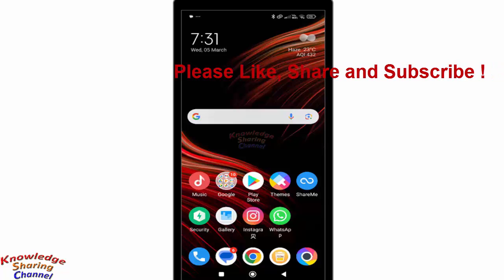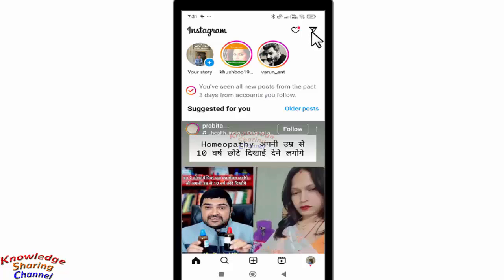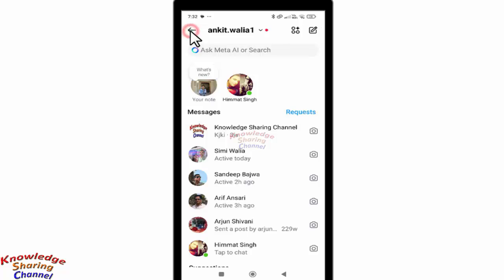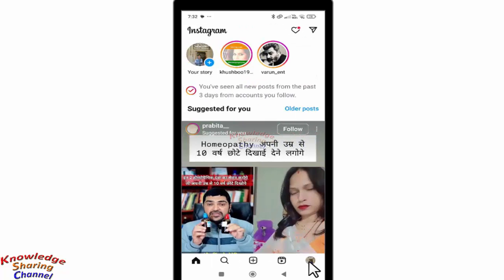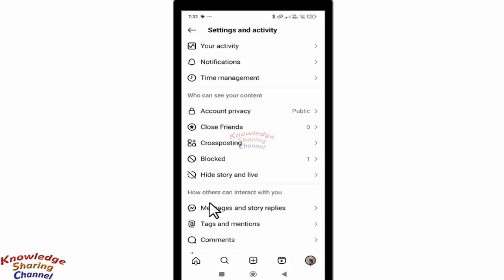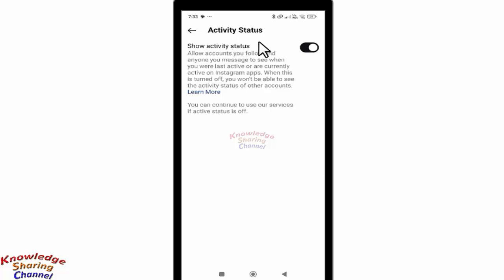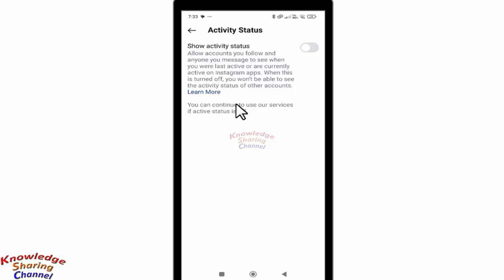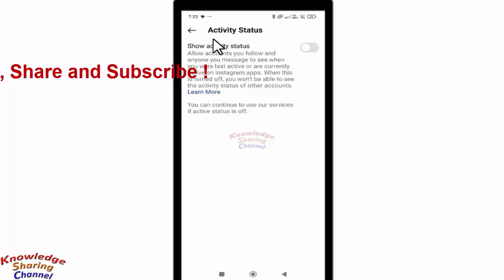How to Off Last Seen in Instagram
In this video we have shown How to Off Last Seen in Instagram Step by Step